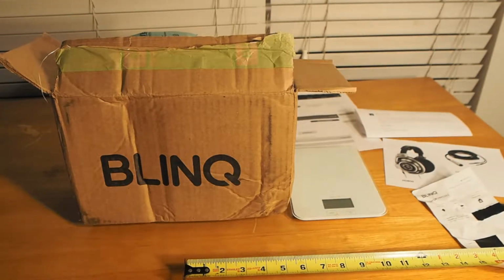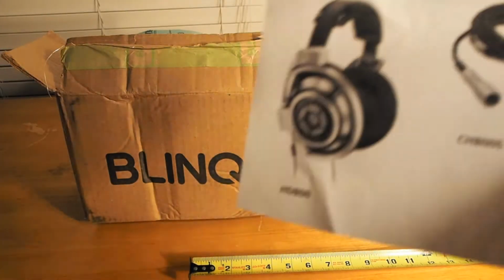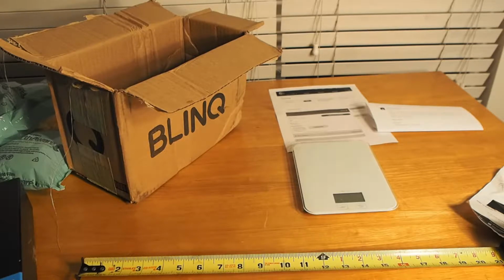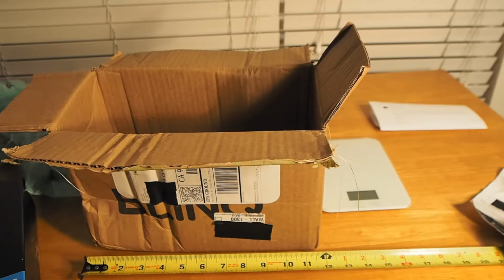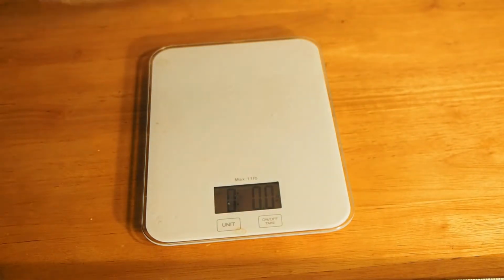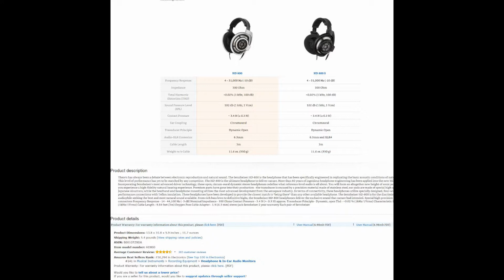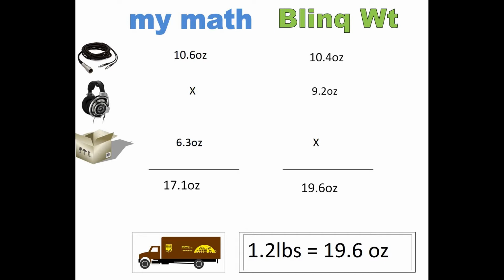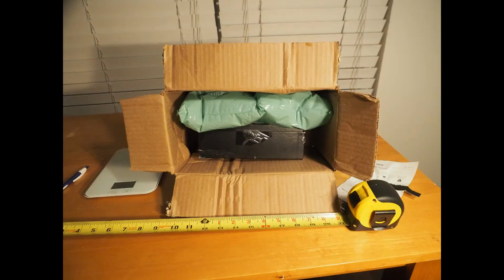Blinq.com - Caveat Emptor - Customer Service Debacle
I purchased items from blinq.com, and unfortunately one item was missing. After contacting support many many I was told to go pound sand. I explained to them that the 1.2lb package I received couldn't have included the missing item as it weighs 5.4lbs!

They then proceeded to tell me, they had shipped everything so they weren't taking any further action.

I've searched and found similar instances of orders missing parts or having incorrect items with little resolution.